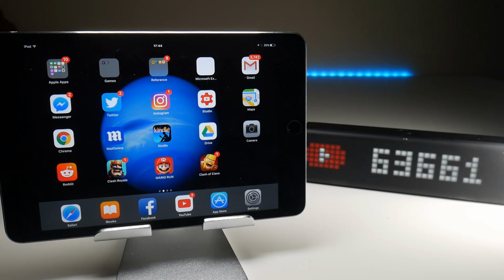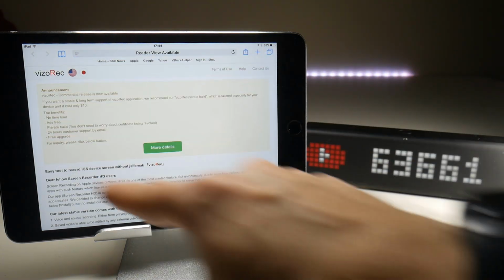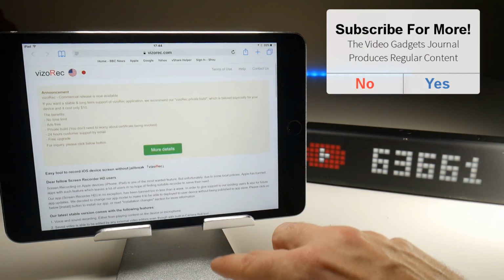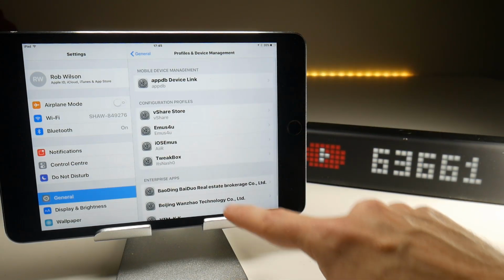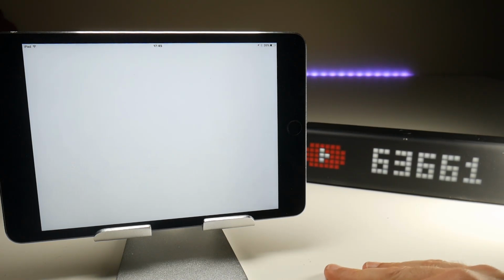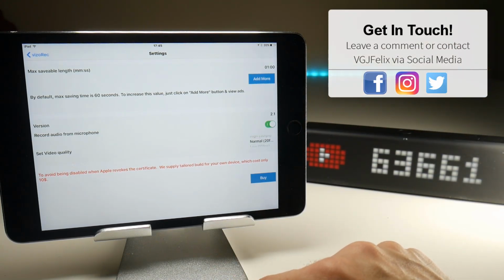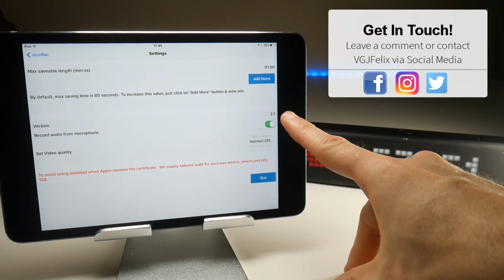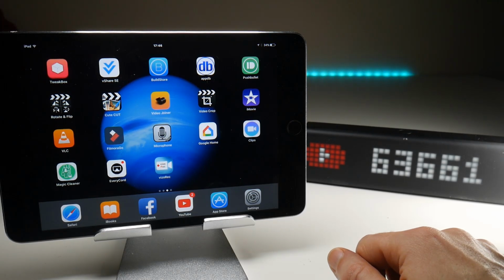New iOS Screen Recorder - Vizo Rec is Back. Download it RIGHT NOW! How to Record Your iPhone Screen.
That rarest of rare iOS screen recorders, Vizo Rec, is back, but for how long? With tutu/Airshou down as of time of recording this is a perfect opportunity to add another screen recorder to your list. It's free, very reliable, but it just has one silly recording/advert-related flaw.

Thanks to Aaron Henderson for letting me know it was back up! :)

Just download it while you can and try it.